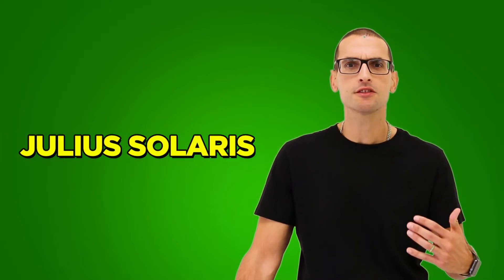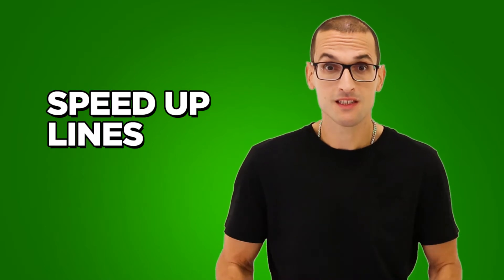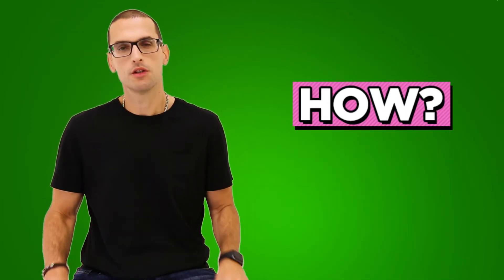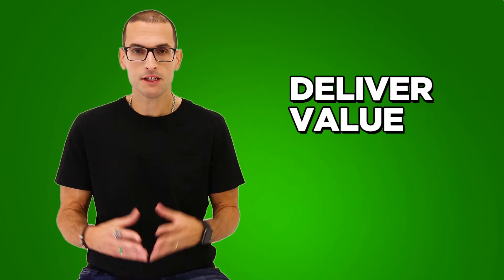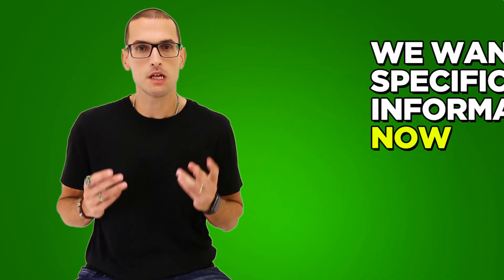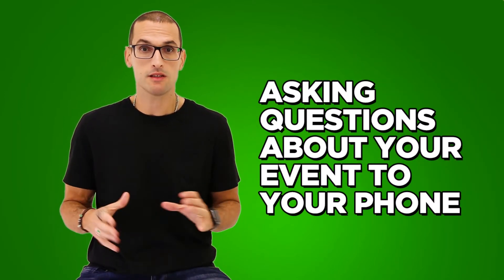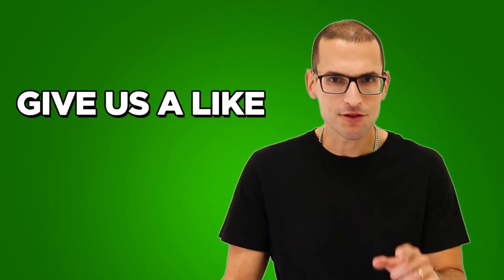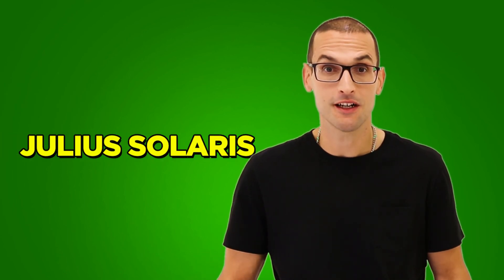How Artificial Intelligence is Changing Events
Today there is a lot of talk in the event industry about Artificial Intelligence. Find out why you should care and what you should consider when evaluating AI for your next event.

ABOUT EVENT MANAGER BLOG
Interested in starting or boosting your career in event planning?

Check out EventMB for trends, technology, innovation and education tips for the event industry

Here is what you should consider when evaluating AI for your future events.

Why AI?
The major benefits at the moment for events implementing artificial intelligence technology at their event are the following:

Speed up lines
Save on temporary staff costs
Untap marketing opportunities for large events
Improve the security of your event

How?
Our research says that 25% of event apps on the market offer some level of AI.

In other cases you may want to use face recognition technology. If you plan large events, this definitely one is for you, if you plan more intimate meetings, you may want to ignore this use.

Chatbots
Chatbots are the most accessible way to implement AI at your event. We are more and more used to talking to our Alexa, Google Home, Apple Homepod - we ask questions to SIRI, Cortana every day. Now think about the power of asking questions about your event to your phone (typing or by voice) and getting targeted information.

That’s value my friend. We want specific information, now.

The biggest benefit is the ability to save on recurring questions made to your temp staff and use apps intelligently instead.

Marketing
AI is a data goldmine. Specially when it comes to making sense of data. What about finally having smart information about the marketing opportunities in our event? What about knowing that if someone purchased a ticket, someone else in their network may be interested because an algorithm found that out for you?

The deep learning component of AI is the one that predicts and offers intelligence that can be immediately activated in an event.

Security and Lines
Another interesting use of AI is the ability to recognize faces and get data about attendees. This can be used to your advantage if you want to speed up check in at large events. Scanning a face can be very accurate and cross referenced with social media profiles to speed up access.

Many music festivals are now using facial recognition to randomly scan attendees and identify potential terror threats, one of the most pressing issues for event professionals today.

In Conclusion
We are just at the beginning of the Artificial Intelligence revolution in events. More great things are to come, in the meantime keep yourself informed, ask your suppliers what are they doing about it and how you can use it strategically to deliver value to your attendees.